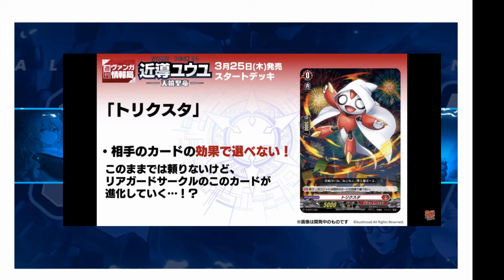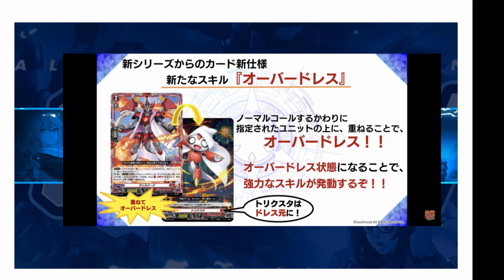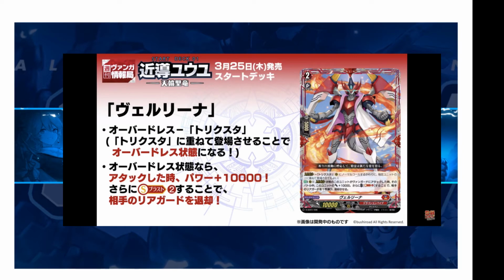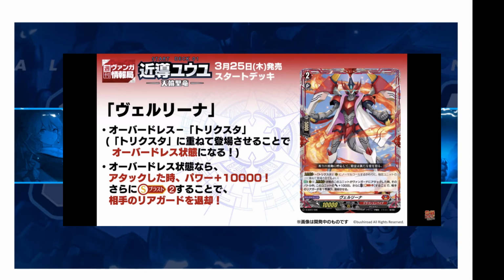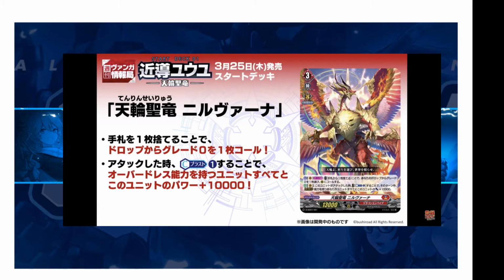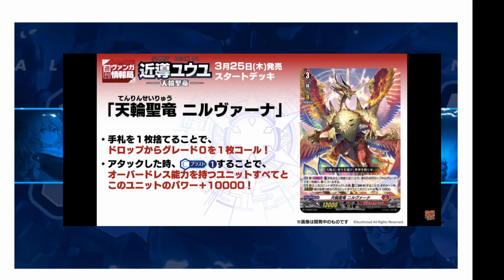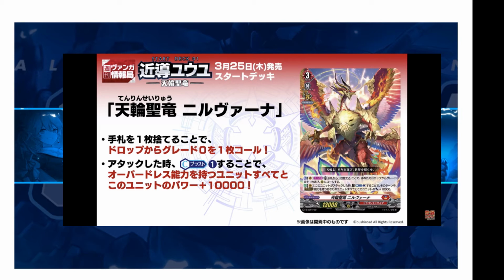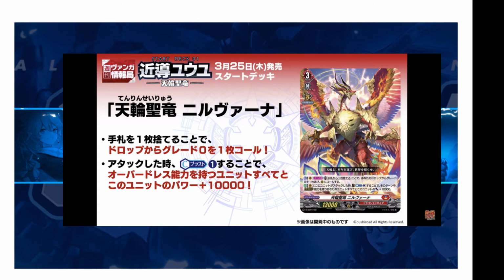OverDress Mechanic and New Card skills